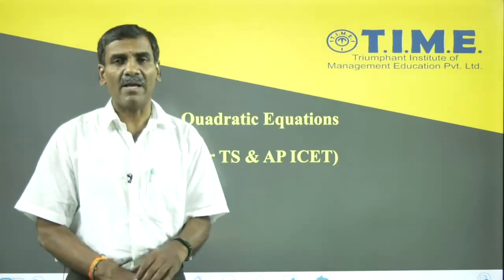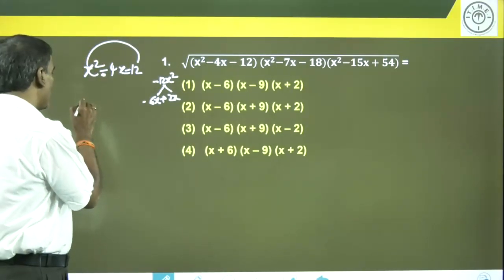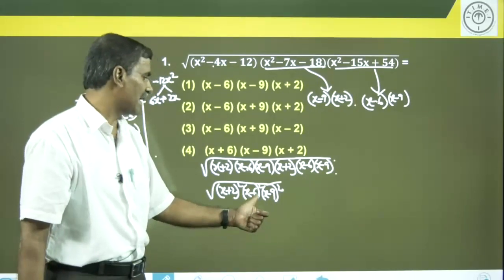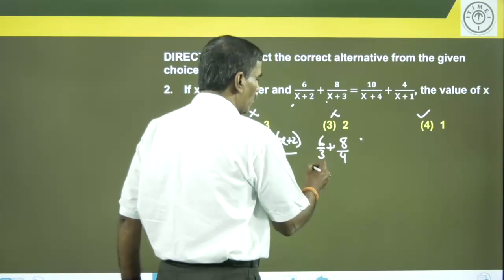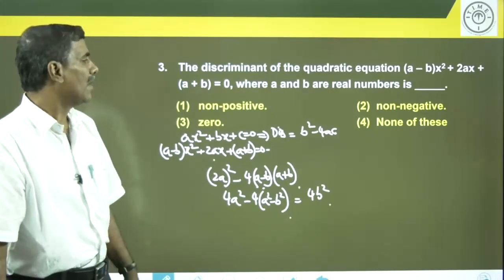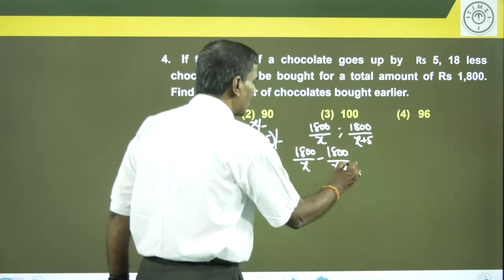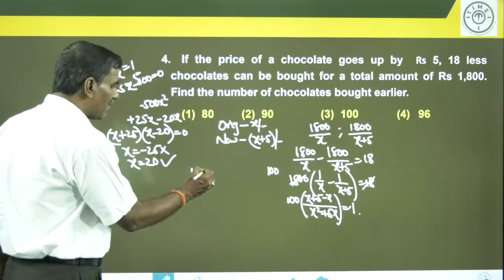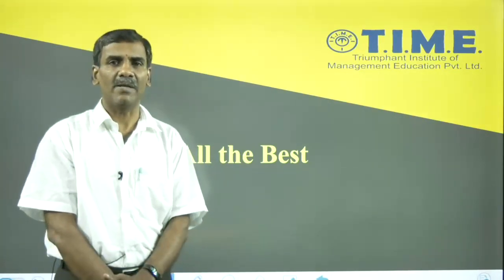Quadratic Equations l TS ICET and AP ICET